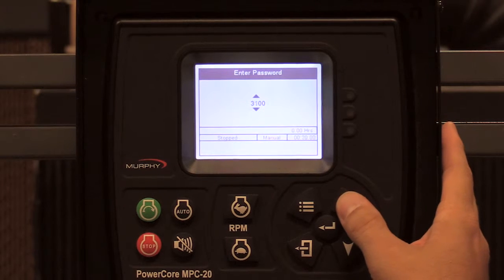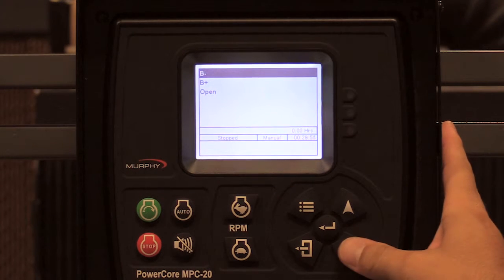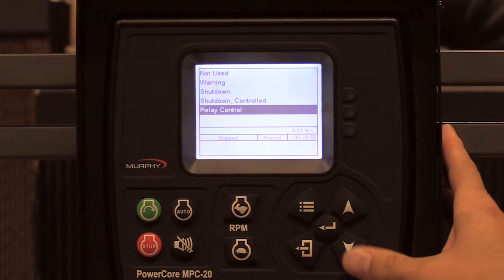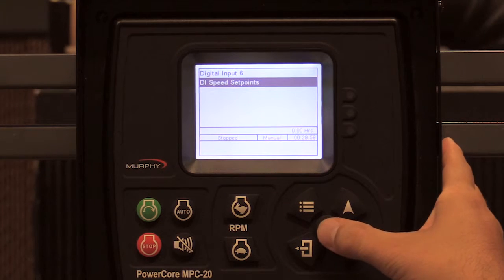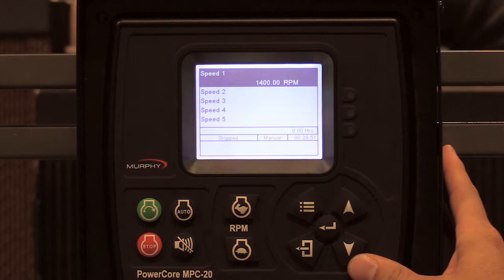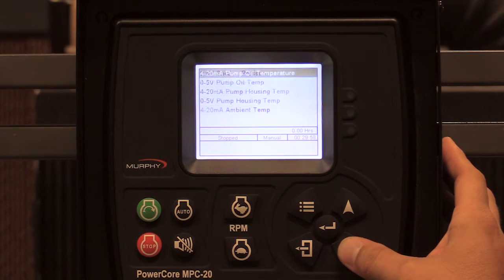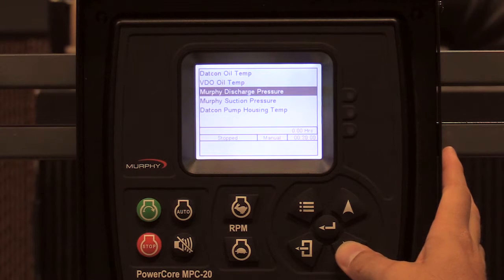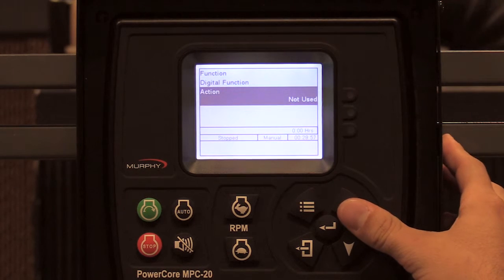MPC-20-R1: I/O Menu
In this video, learn how to navigate and configure the I/O (Input/Output) menu in the MPC-20-R1. Discover how to manage input and output settings effectively to ensure seamless communication between your system components and optimize overall performance.